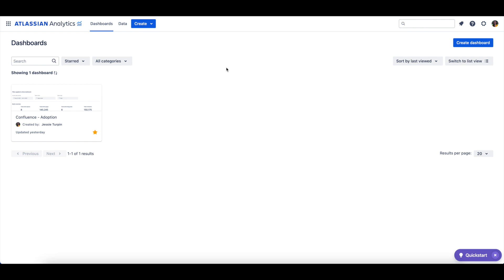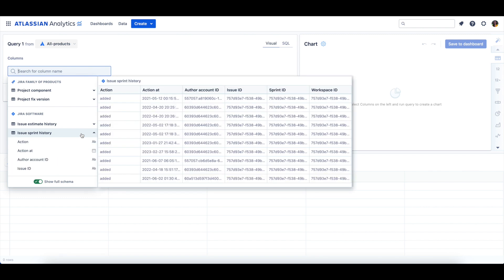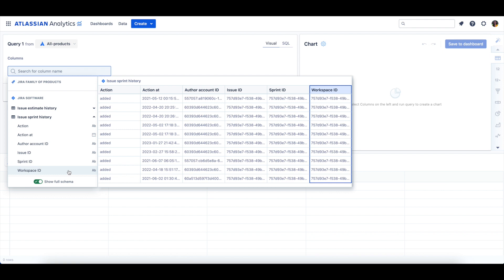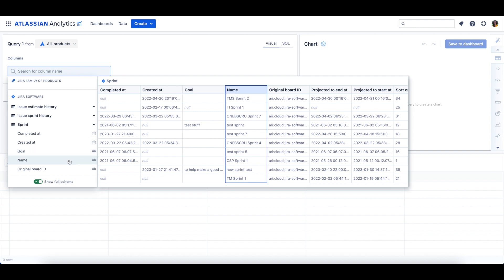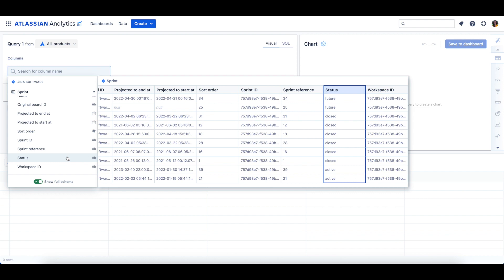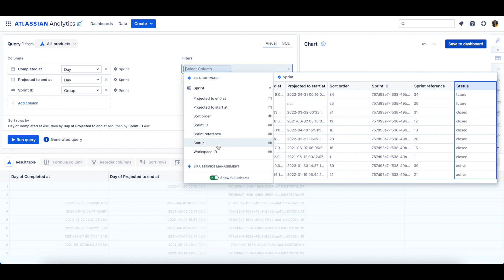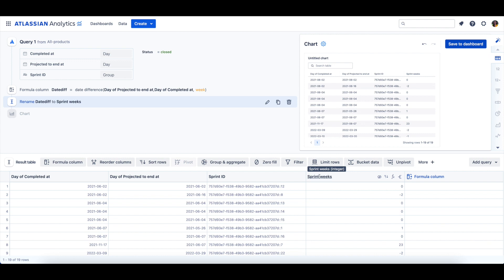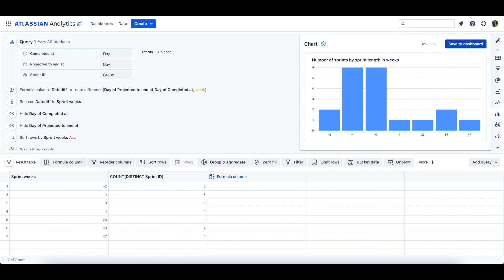Querying Sprint data | Atlassian Analytics Demos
Watch this demo to learn how to create queries with the sprint data in Atlassian Analytics.

To ensure we’re providing useful content, please let us know if this video is helpful by liking it.